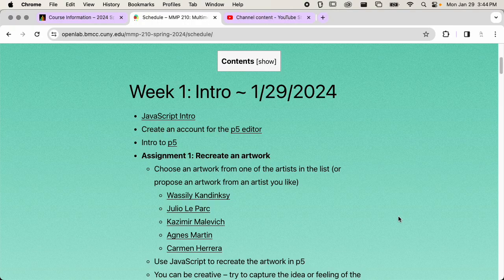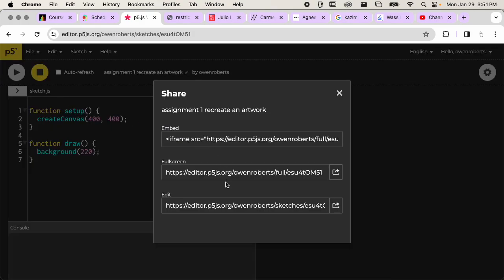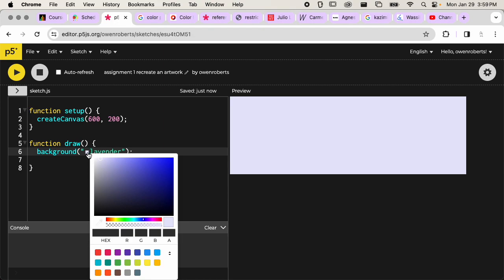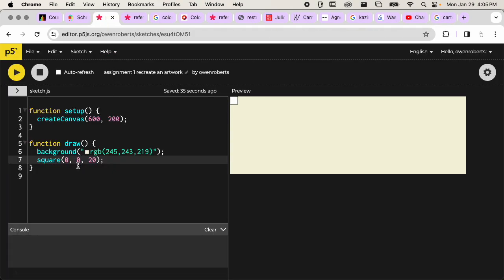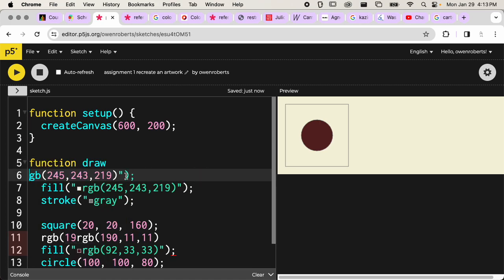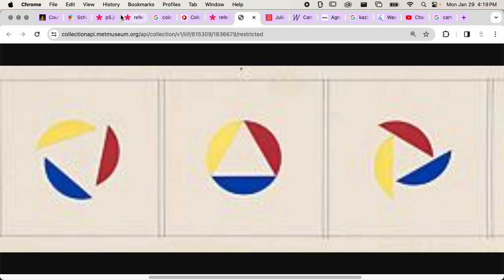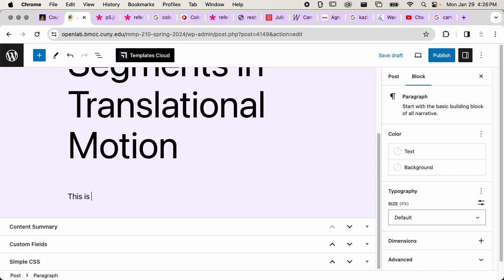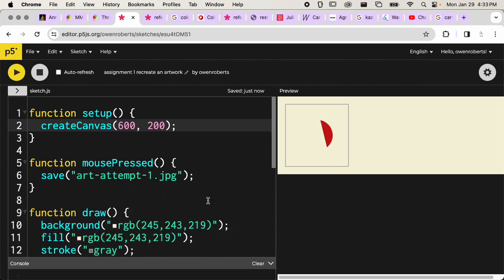p5 Intro ~ MMP 210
This video covers the basics of drawing shapes and colors with p5, as well as the premise for the first assignment, recreating an artwork. The end of the video covers how to make a post and document the project on the Open Lab.